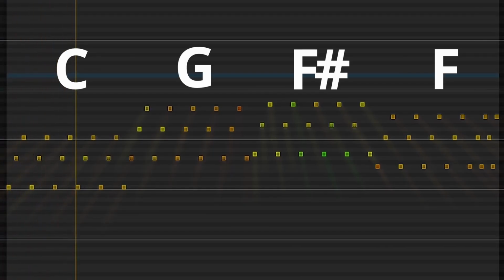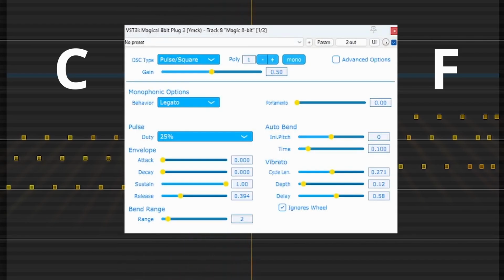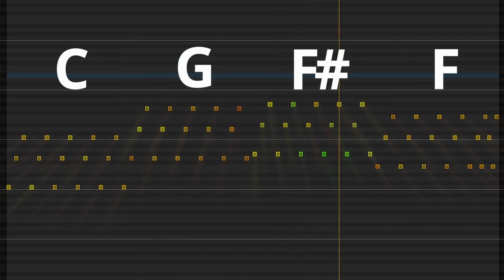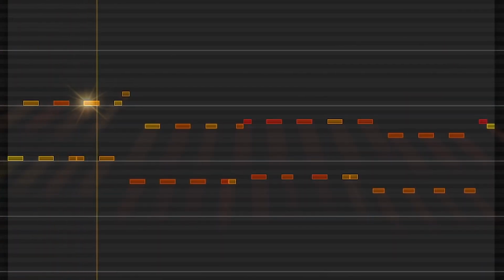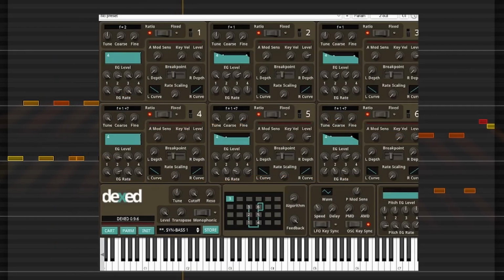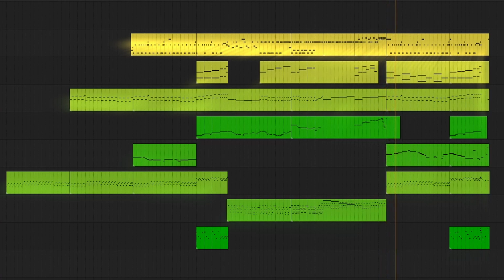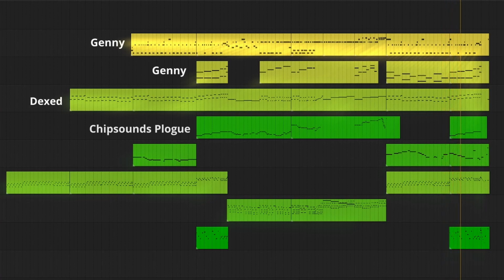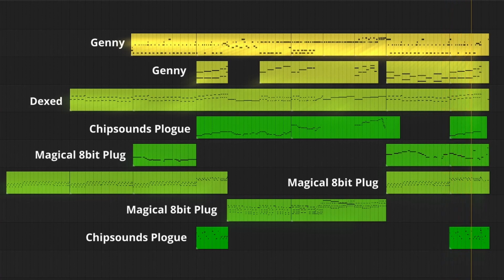How To Compose Chiptune Music Like a PRO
In this video,  you can learn how to create chiptune music. You get tips and tricks so that you can compose your own tracks.

Beginner friendly tutorial for those who want to compose their own game music in a modern DAW.